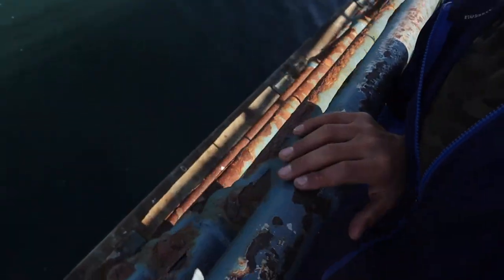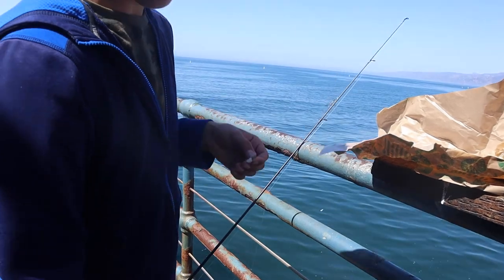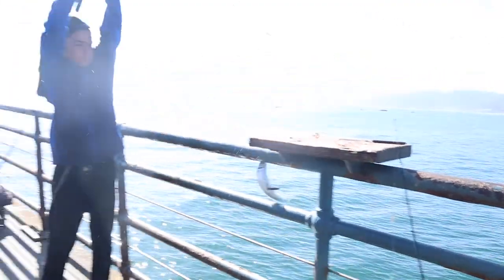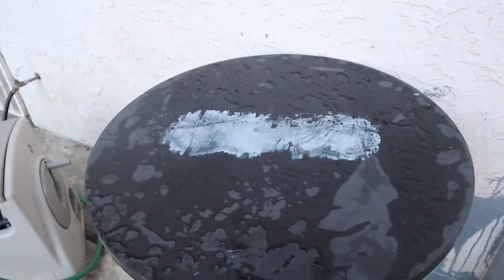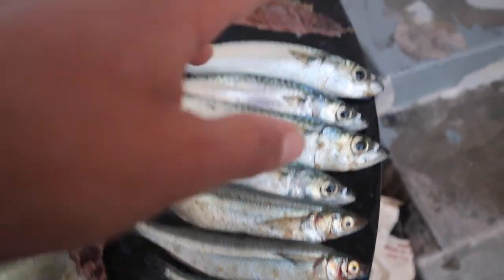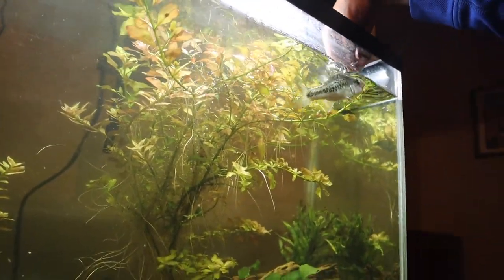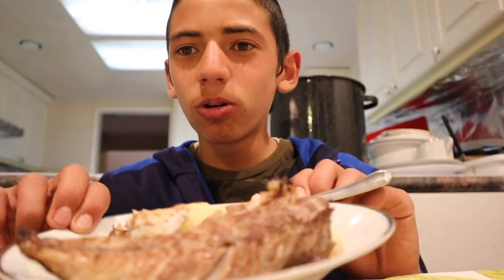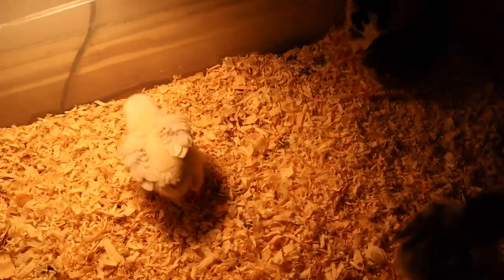mackerel fishing (catch clean cook) +30 fish (Santa Monica pier)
so In this video I went to the famous Santa Monica pier and surprisingly caught 30 plus fish it was a awesome video too make so watch till the end and help me hit 1000 subscribers.